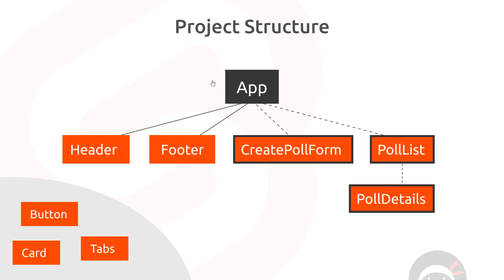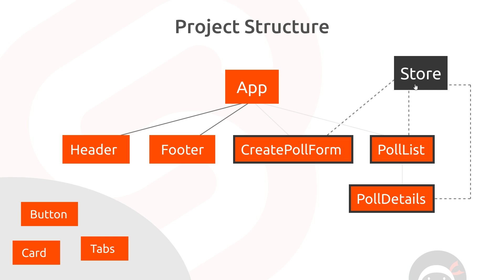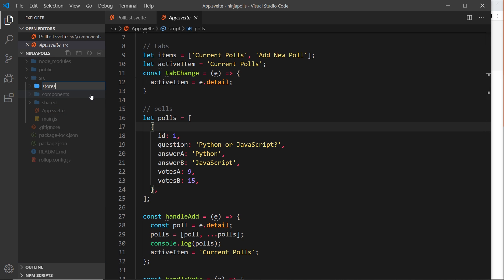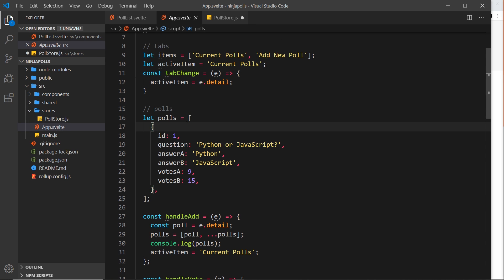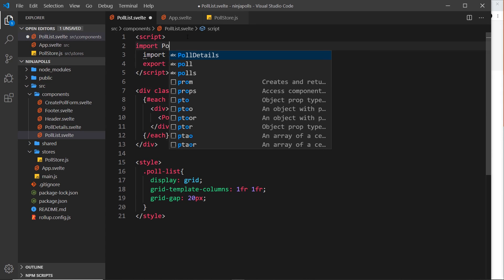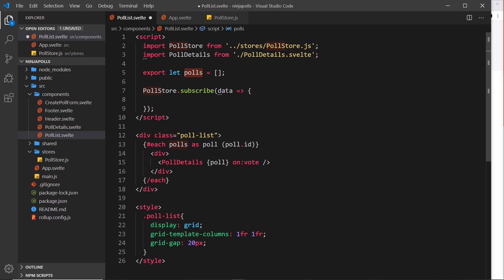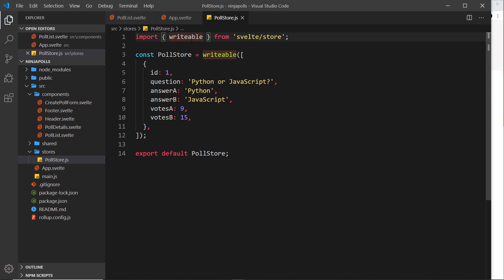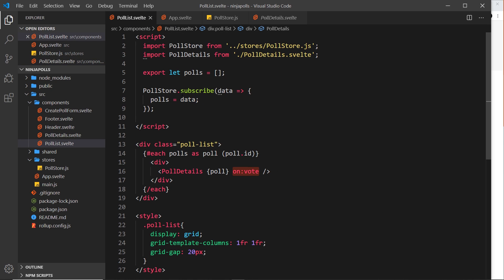Svelte Tutorial for Beginners #29 - Introduction to Stores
Hey gang, in this Svelte tutorial we'll take a first look at stores. Stores allows us to have a central place to store shared data.